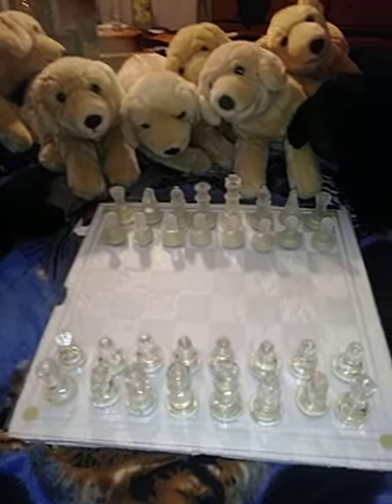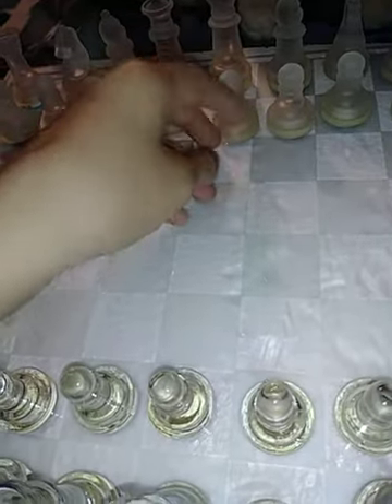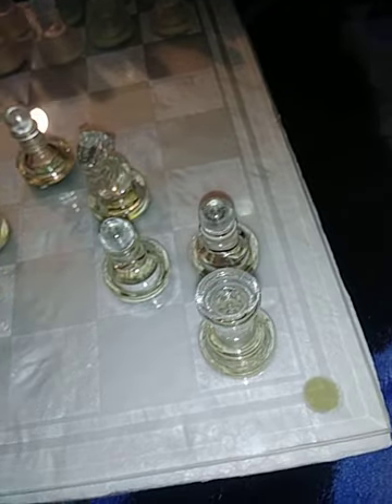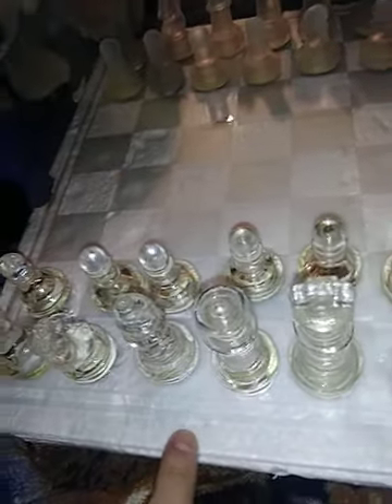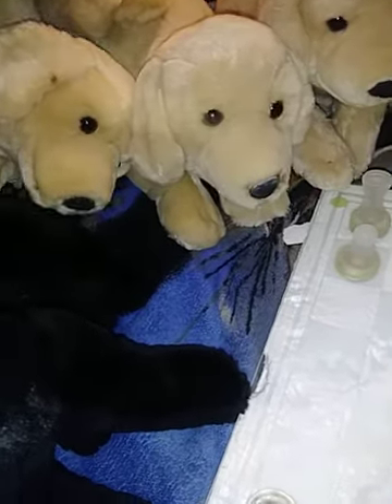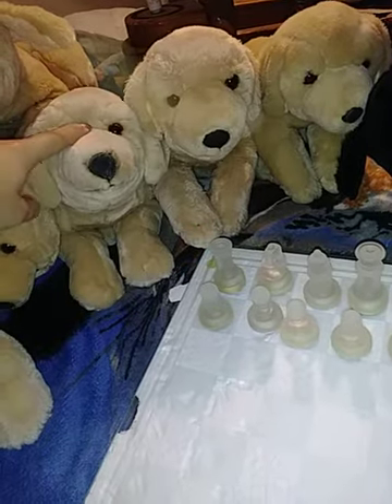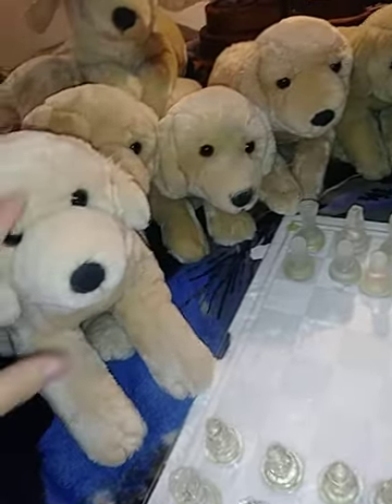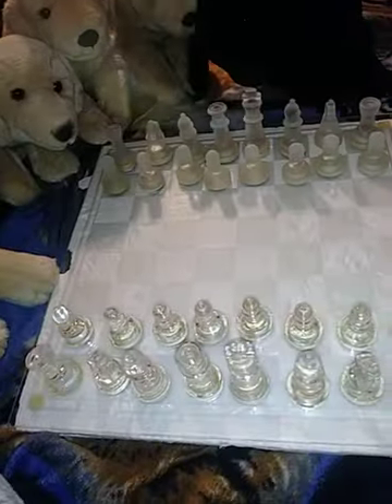Animal alley plush Chess puppies and chess board explanation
Soo in regard to chess one of my favorite games
I wanted to name all the smaller puppies chess related names and I thought talking about and demonstrating would be the best course of action to take since I knew I would trip up the names and explainantions,
 also edit: I said that a pawn can move sideways it cannot it can move two spaces forward the first move and one space toward the rest of the game. Wanted to clarify that was a mistake on my part.

Anyway my puppies I named.

Newbie chess puppy : Castle (f) brown lab

Chess puppies:

Check (m)
Bishop (F)
Skittle (m)
Rook (m) also black lab
Knight (F) also black lab
Pawn (m)
Blitz (m)
Gambit (M)